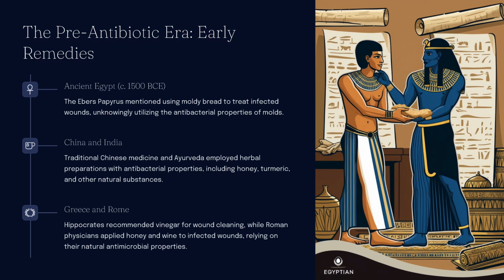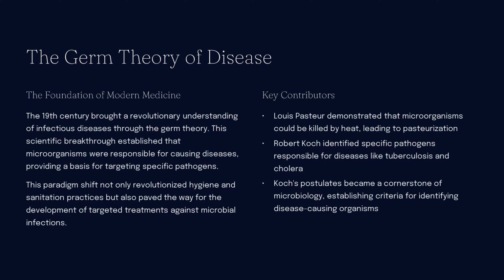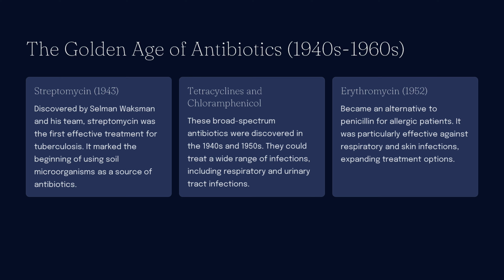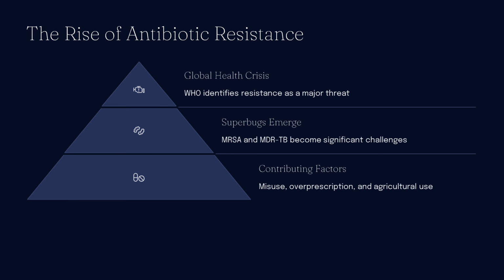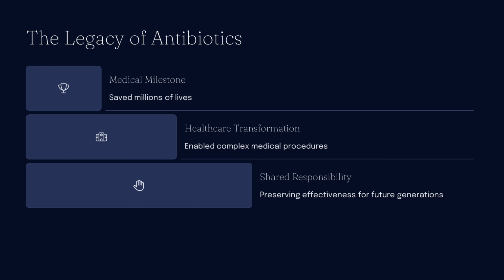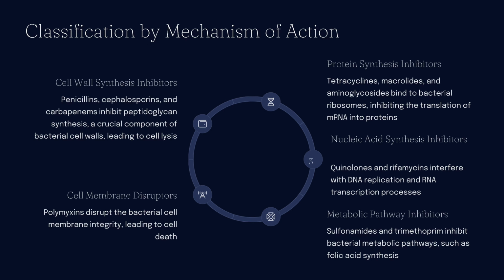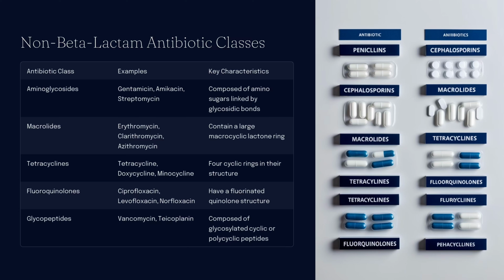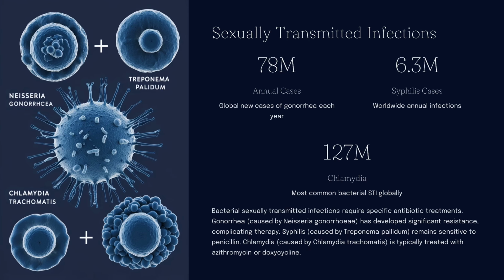Week 1: Introduction to Antibiotics: History, Classification & Overview of Bacterial Infections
Introduction to Antibiotics: History, Discovery, Classification, & Overview of Bacterial Infections

Our new course, "Antibiotics for Medical Students," is now live! This comprehensive medical education program covers everything from the history of antibiotics to their modern applications, making antibiotics pharmacology accessible for all. We detail various classes of antibiotics, their mechanism of action, and approaches to diagnosing and treating sexually transmitted infections. This course is for nursing school and medical students.